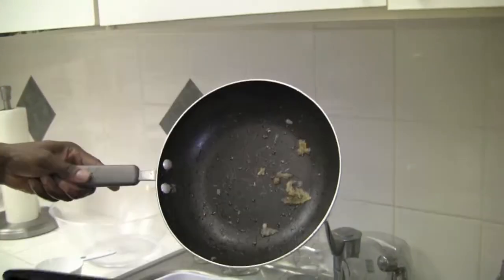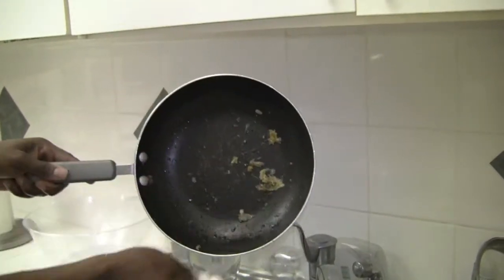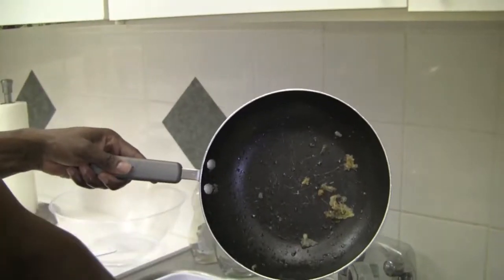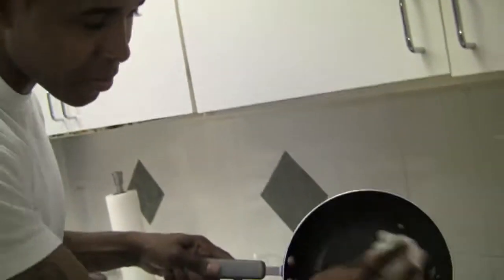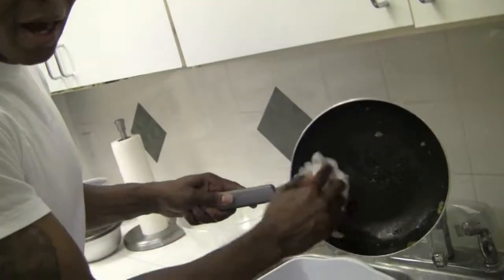LOVELIFE FOR PALMOLIVE DISH SOAP!!!!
THE DIRT FALLS RIGHT OFF!